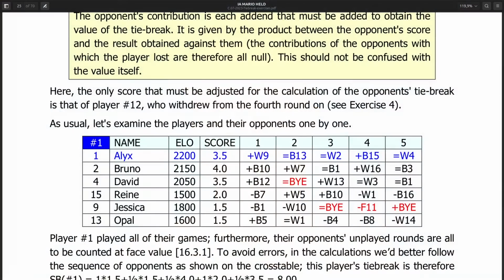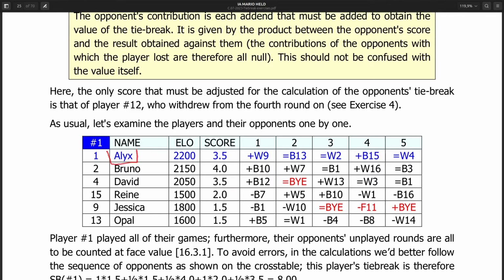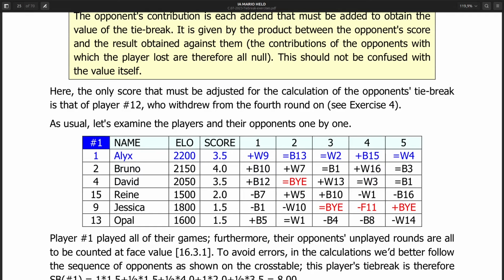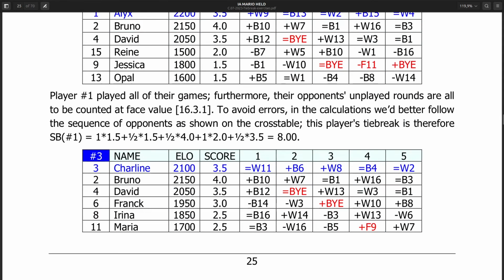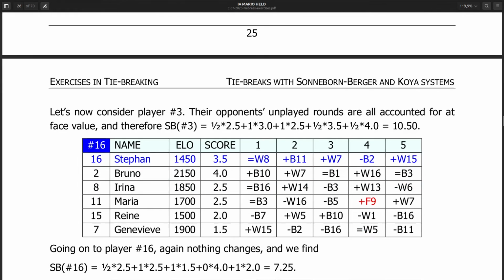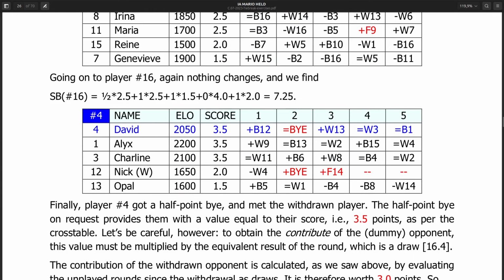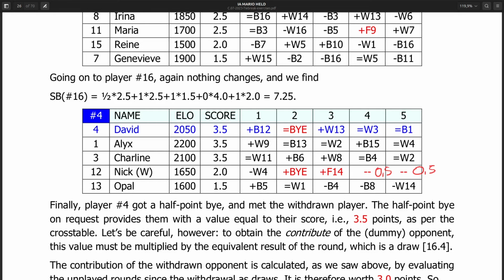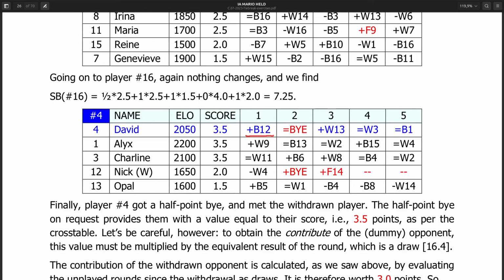Understanding the New Sonneborn-Berger Chess Tie-Break Calculation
⚡️ How to calculate Sonneborn-Berger according to the new FIDE Tie-Break Regulations (effective 1 April 2024).

⏰ Timecodes ⏰
0:00 Intro
0:15 Example 1
1:44 Example 2
2:32 Example 3
3:15 Example 4
5:06 Summary